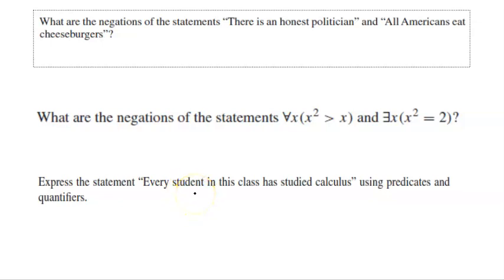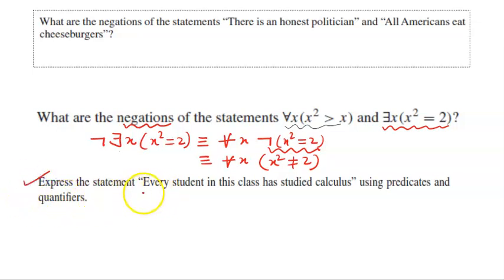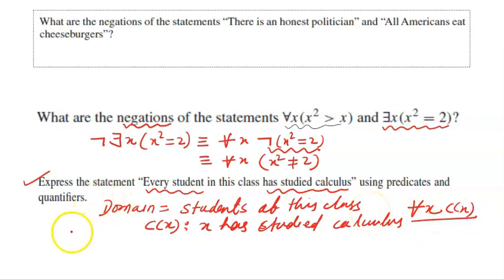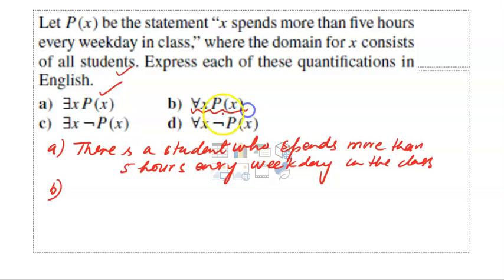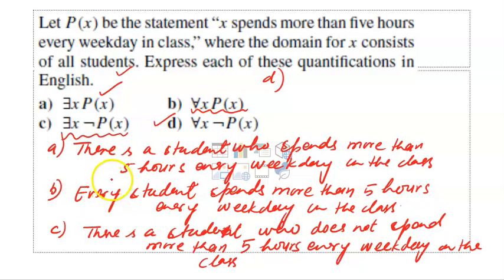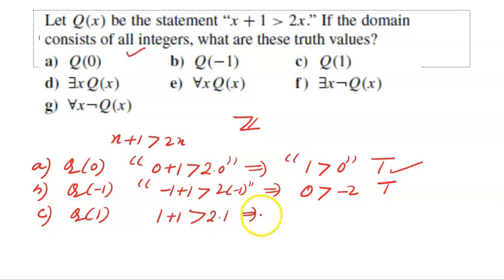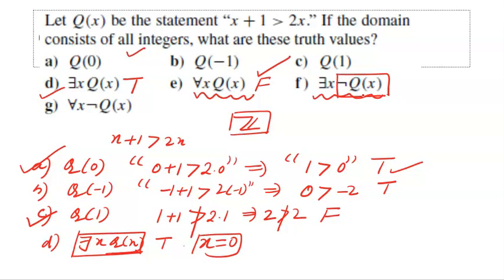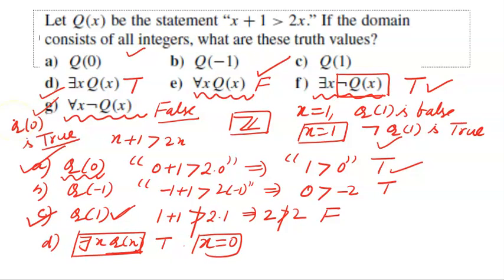Discrete Maths| predicate and quantifiers| Part B |L9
You can find the QR code on the channel banner. You can also pay through the UPI number - 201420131 In this video you learn about predicate and quantifiers and problems related to that. Watch the videos in sequential order to understand it better.